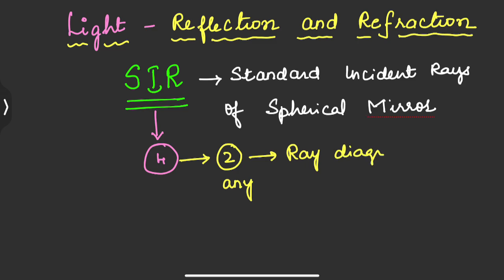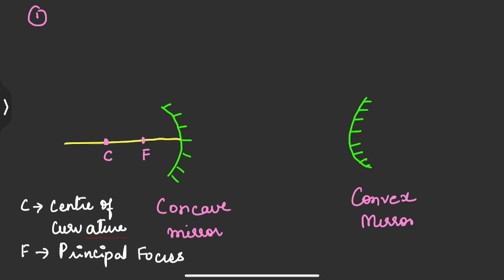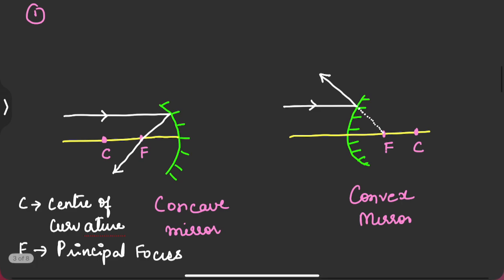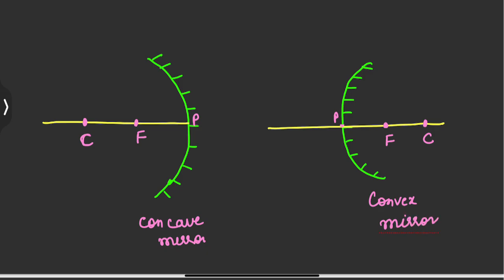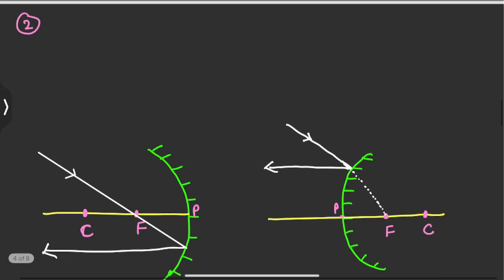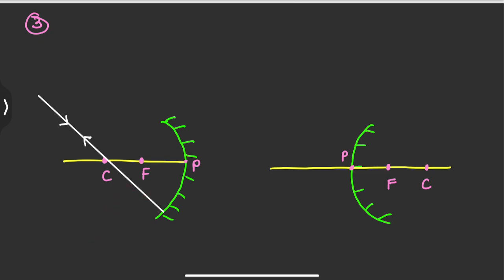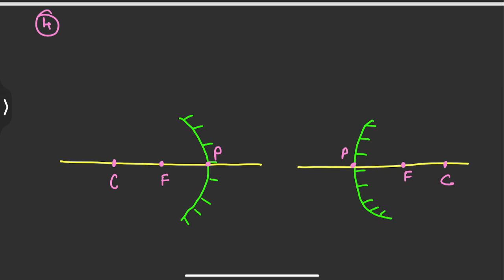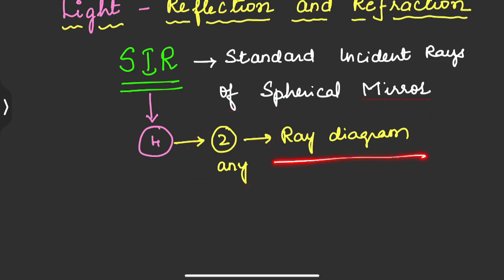Class 10 Science Light Reflection and Refraction- Spherical Mirror NCERT, CBSE